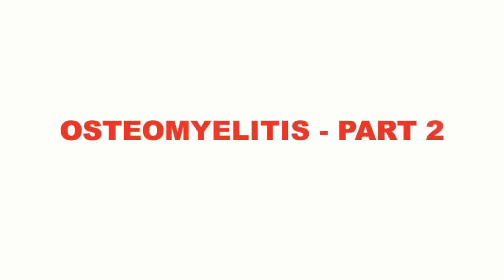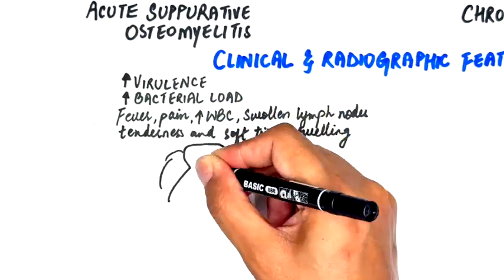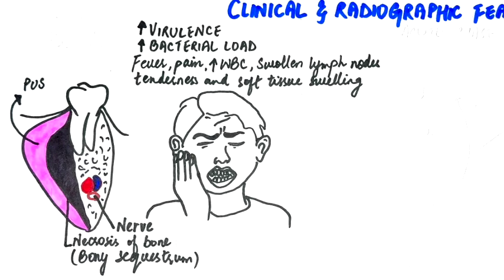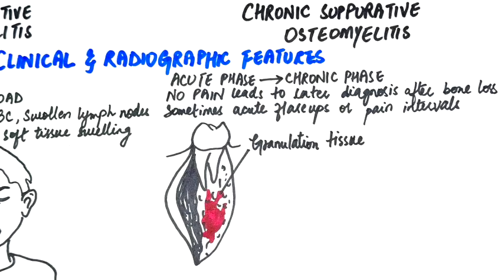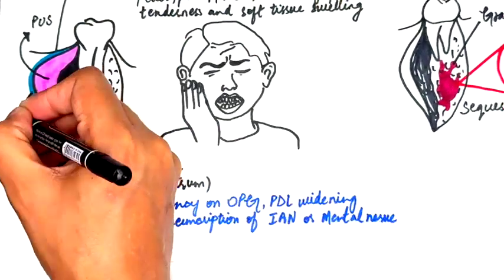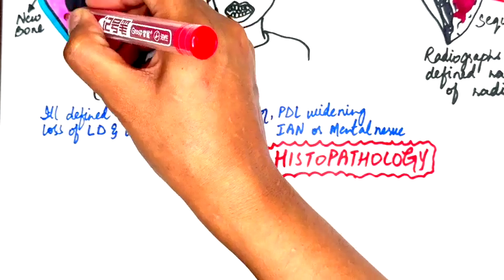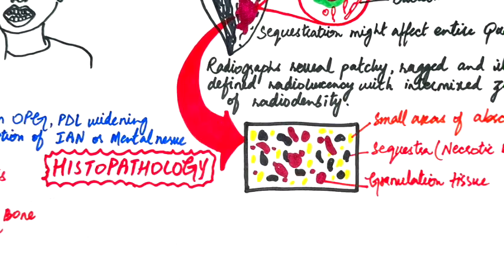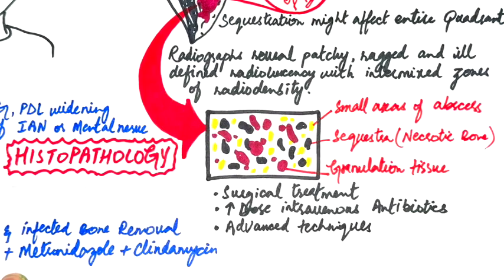Osteomyelitis - Causes, pathophysiology, Clinical Features, and Treatment | Part-2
Video (diagrams+editing) & Voiceover:
Dr.Maryam Kazman